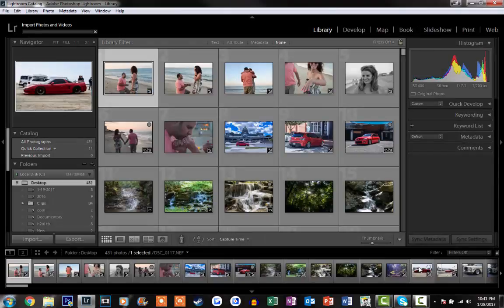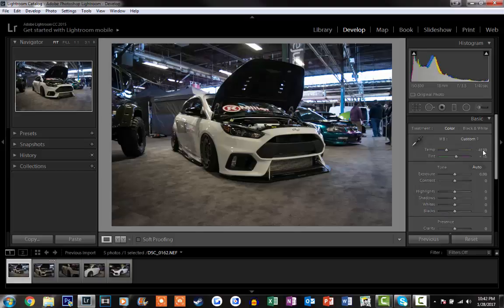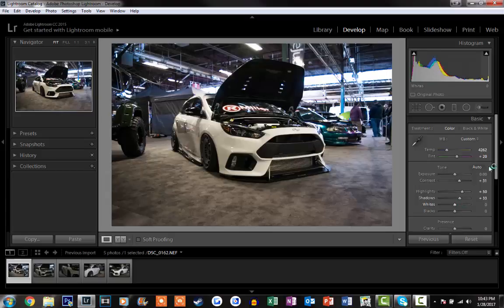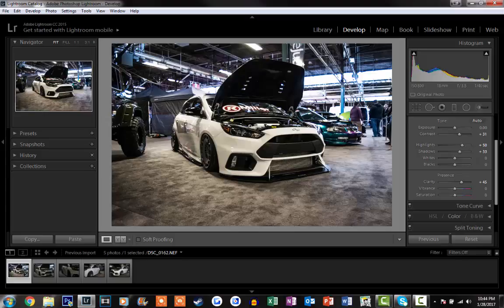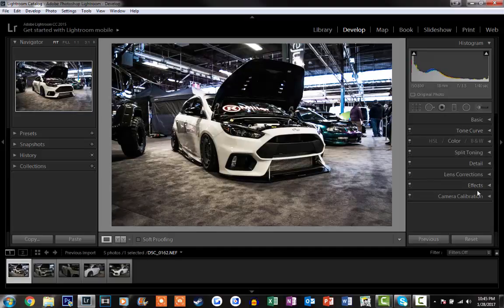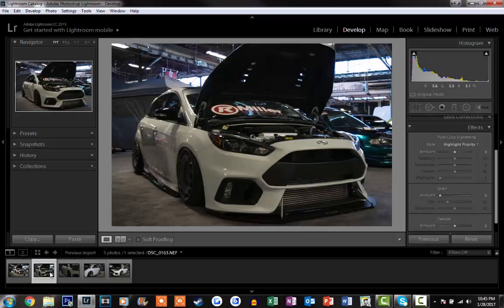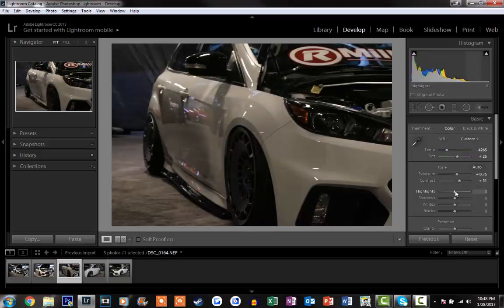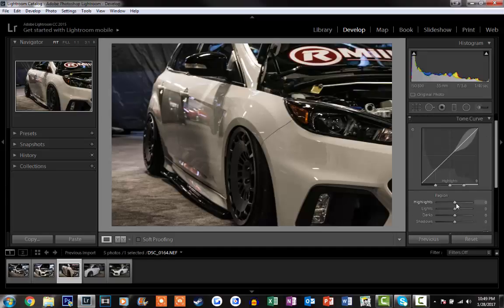One Of My Favorite Photo Shoots!!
My buddy Tony's Focus ST with the Focus RS front bumper.

Give my Facebook page a like!